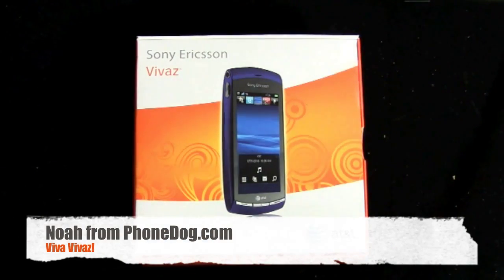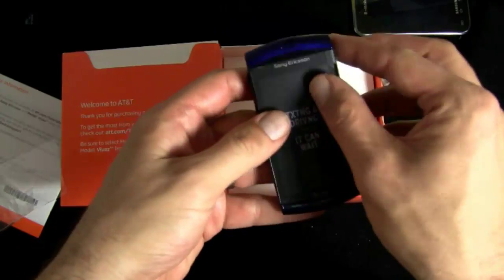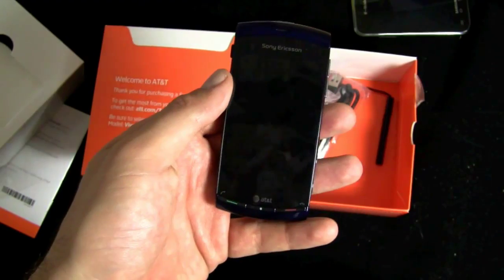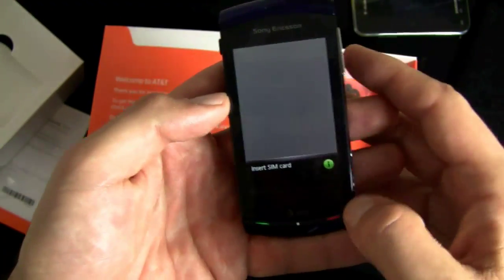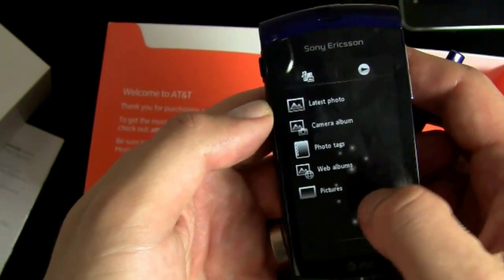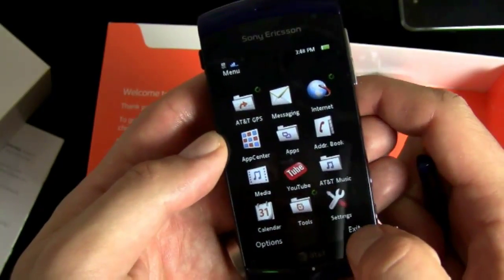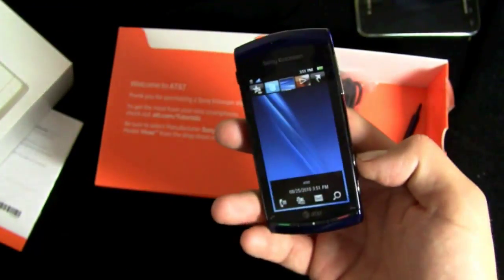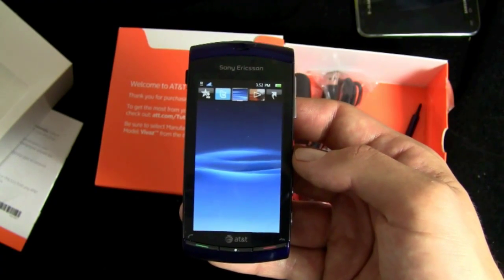Sony Ericsson Vivaz Unboxing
Sony Ericsson is back with their second new AT&T phone in two weeks: Vivaz. 8 MP camera, HD video capture, and Symbian OS smartphone power. Noah gets it out of the box.